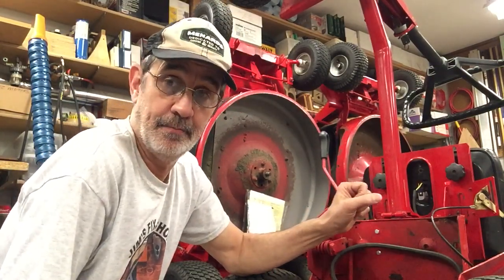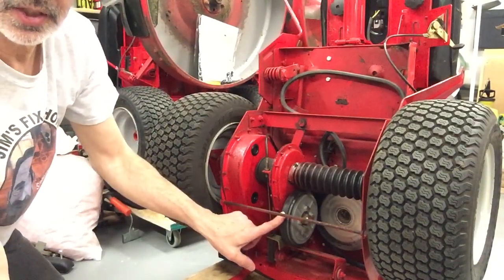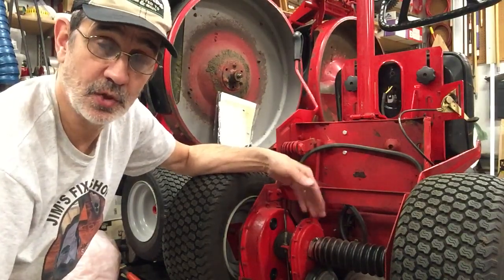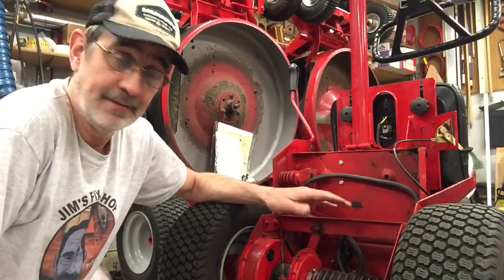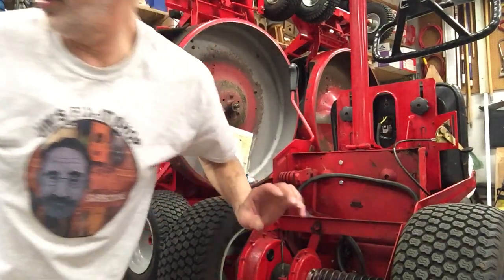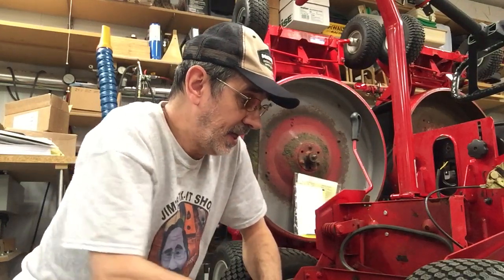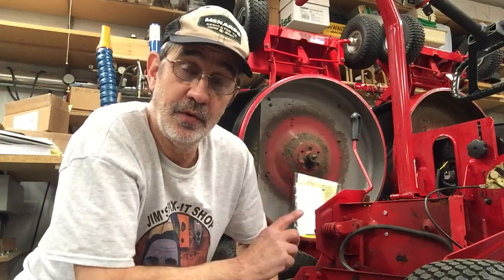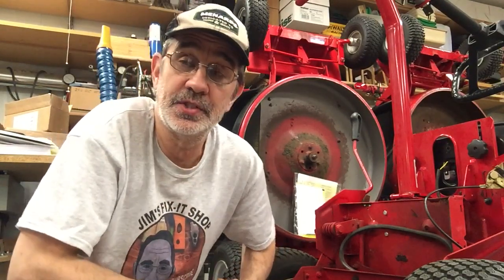291. M/S 57. How can I adjust my belt and my clutch on my Snapper RER.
In this video I’m gonna show you how to adjust your mower deck belt and your drive clutch. And as always work safe have fun and keep on Snappen. Jim

To register for the Hourmeter sent me a email with your name and phone number and   Title it Hourmeter The drawing will be done in 30 days from today.